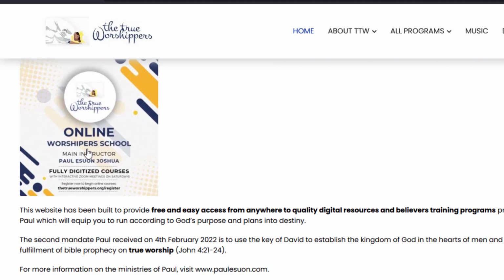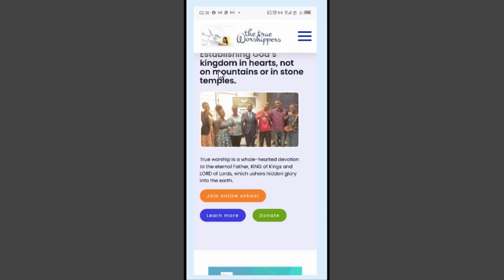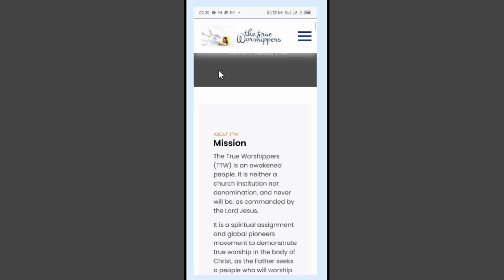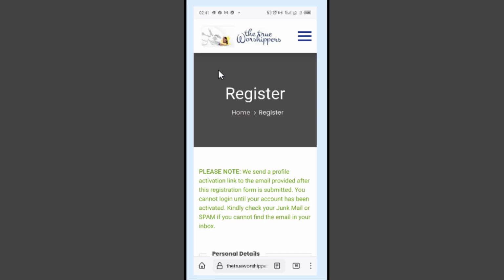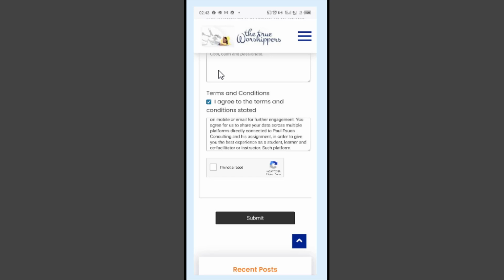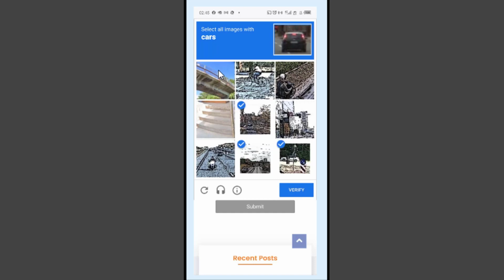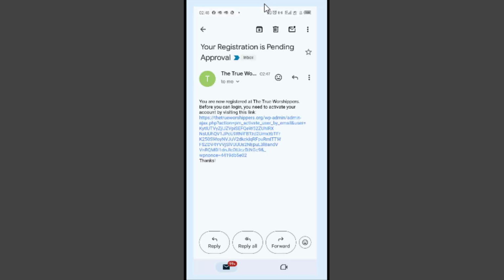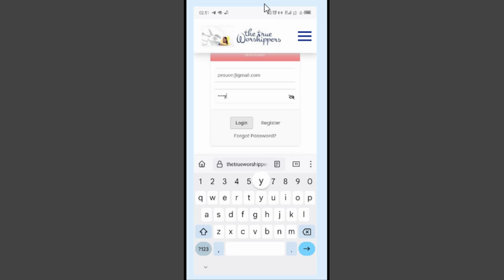TTW Online Worshipers School - Registration and Login